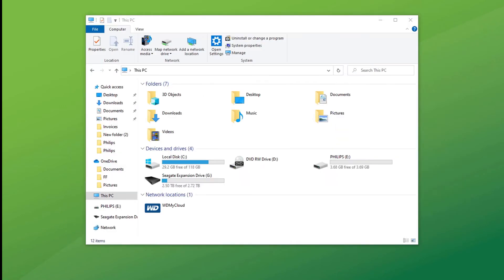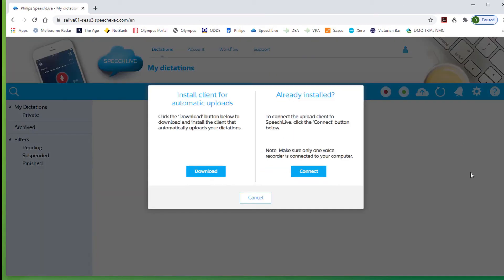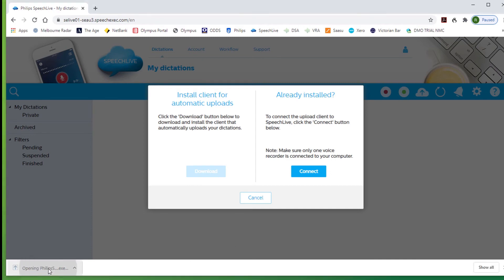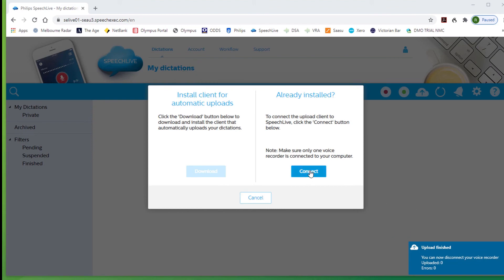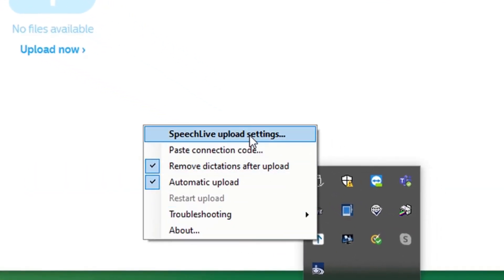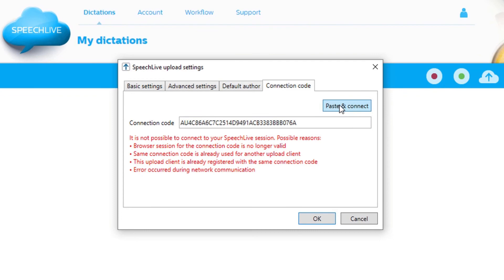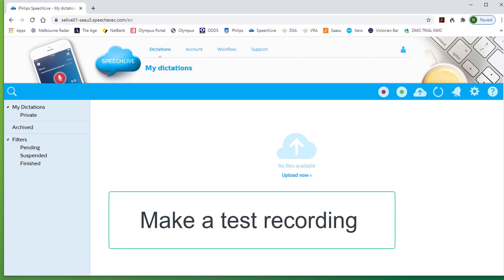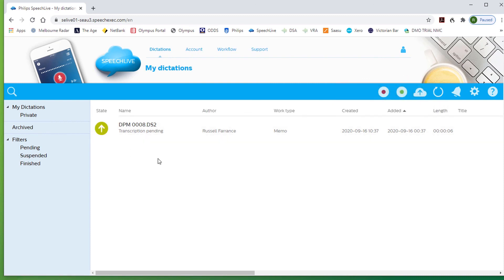How to Upload from Philips DPM8000, DPM6000 to SpeechLive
demonstrates how to upload from the DPM8000, DPM6000, DPM8100 voice recorder to the Philips speech live cloud dictation service.